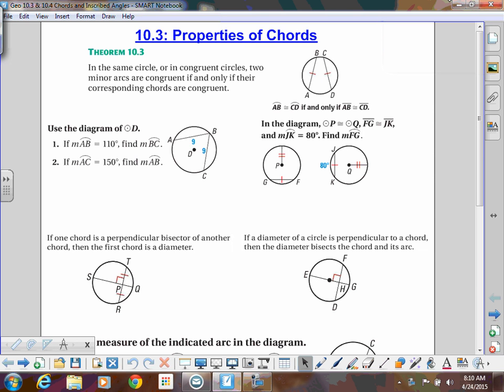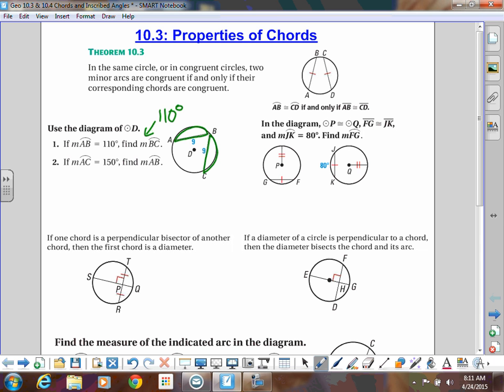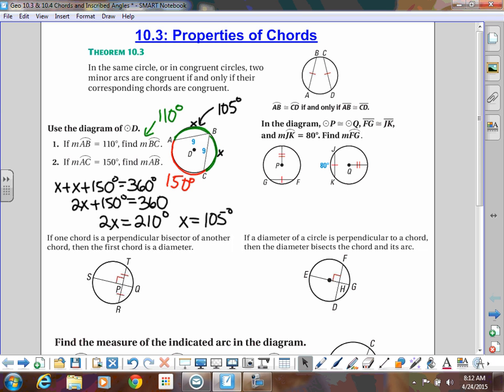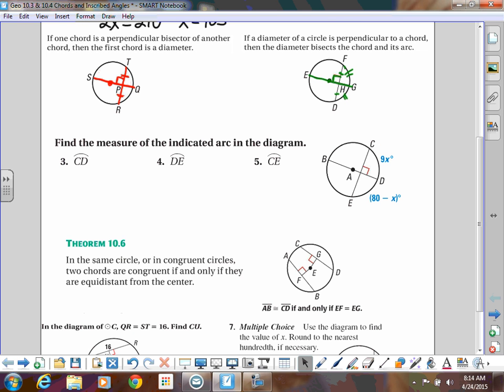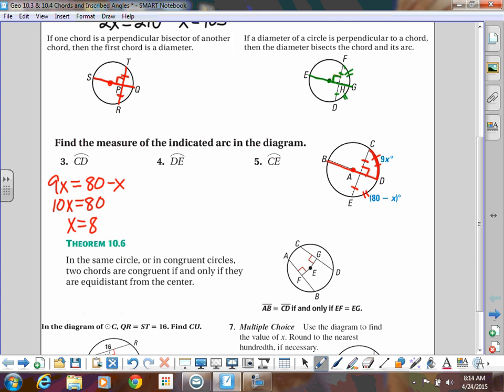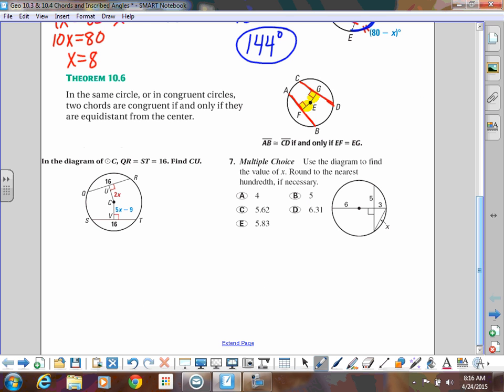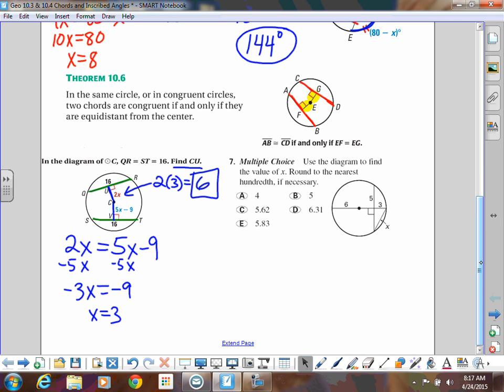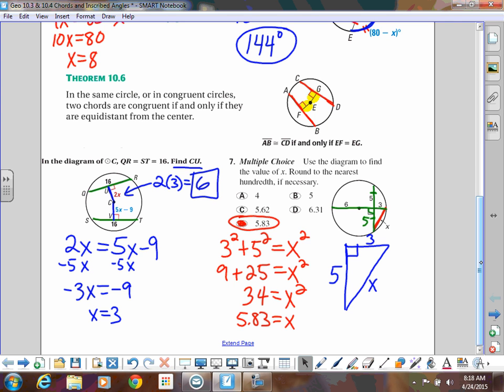Properties of Chords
Examples of several properties of chords in circles